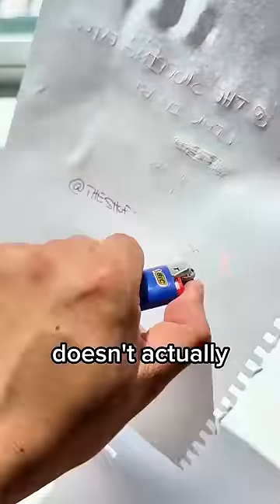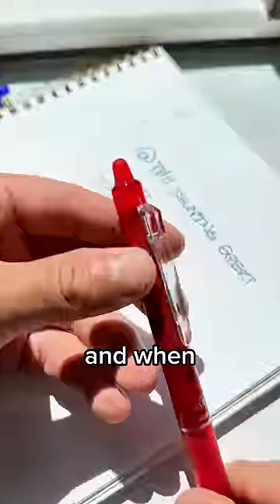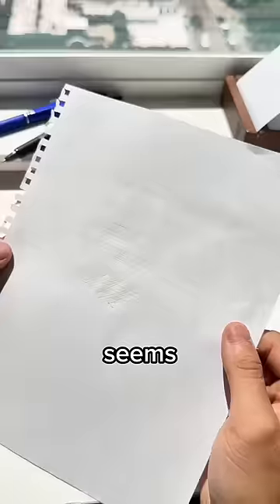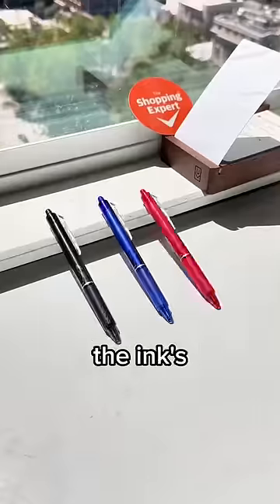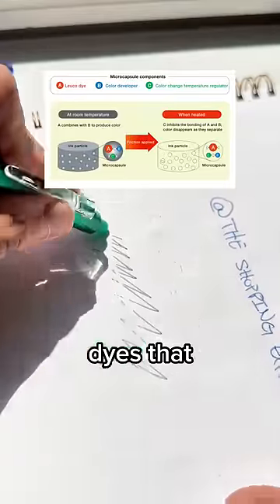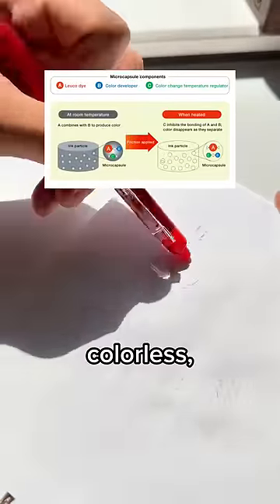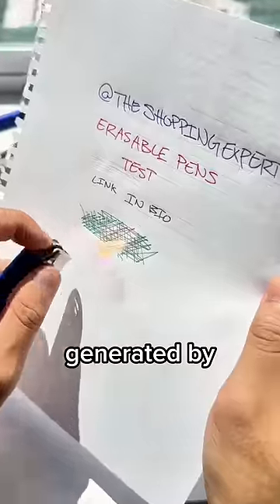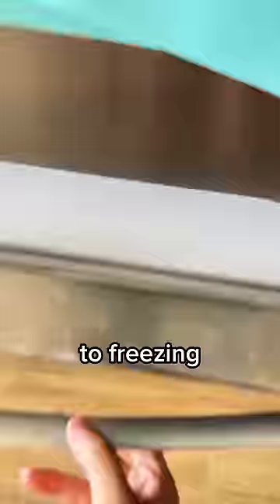The best erasable pen doesn’t actually “erase” ink…✍️😳Link in Comments